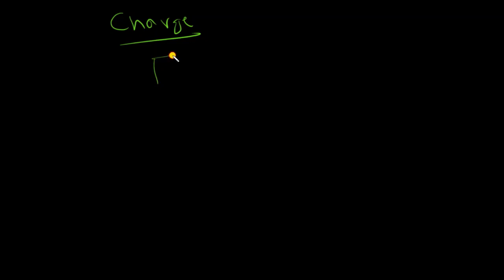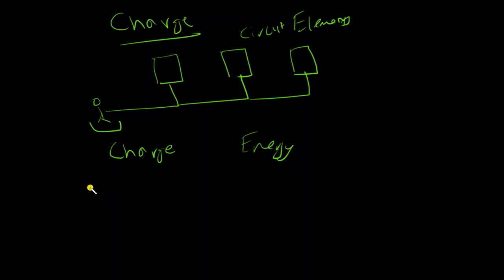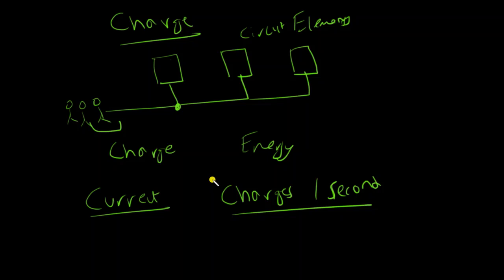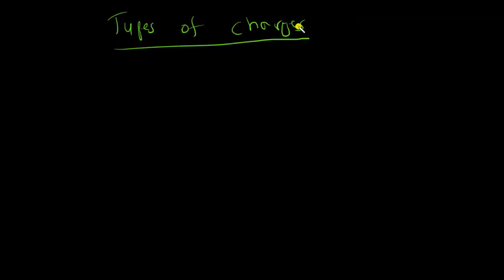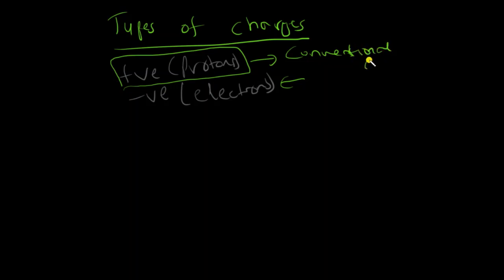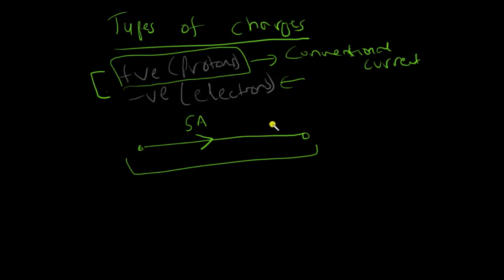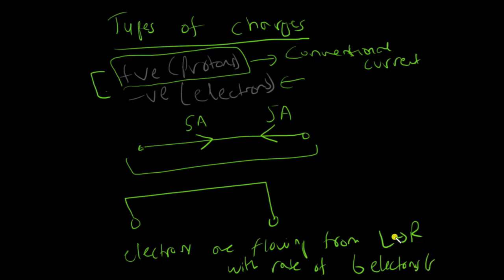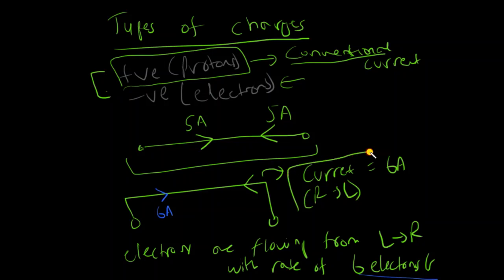Charges and Current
In this lecture, we discuss how energy is transferred in a circuit through fundamental entities that are called "Charges". Furthermore, Current and the positive sign convention is also discussed.

*Notes*
Current is the number of charges passing through a point per second. Its unit is Amperes (A).